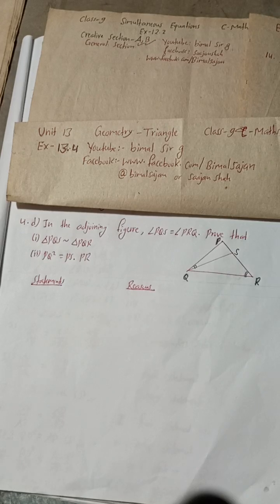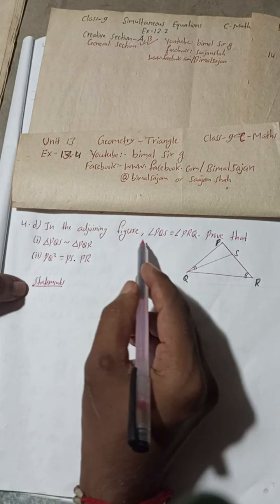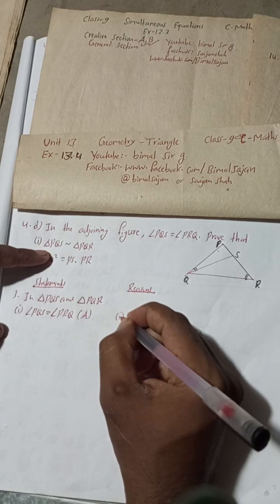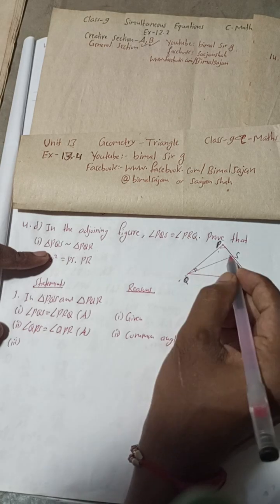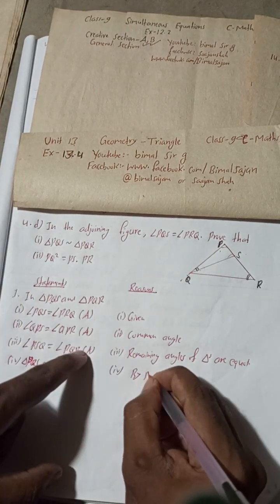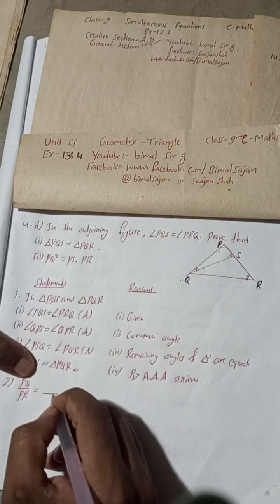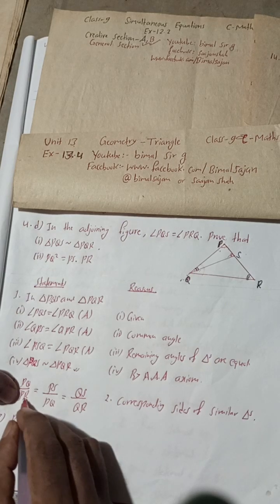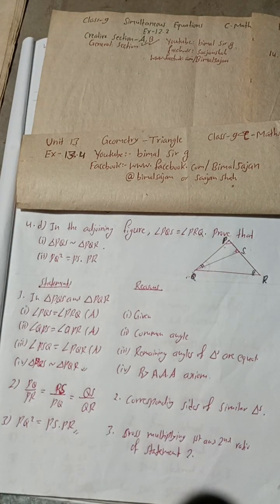5d) In the adjoining figure, ∠PQS = ∠PRQ. Prove that (i) ΔPQS ~ ΔPQR(ii) PQ² = PS.PR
5d) In the adjoining figure, ∠PQS = ∠PRQ. Prove that
(i) ΔPQS ~ ΔPQR
(ii) PQ² = PS.PR

class 9 Unit 13 Ex-13.4 4d) geometry Triangle